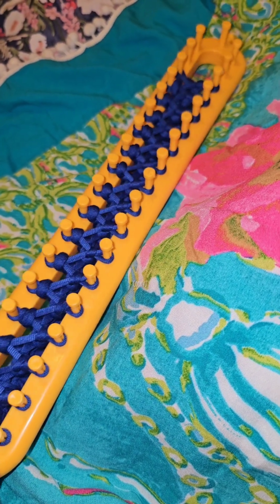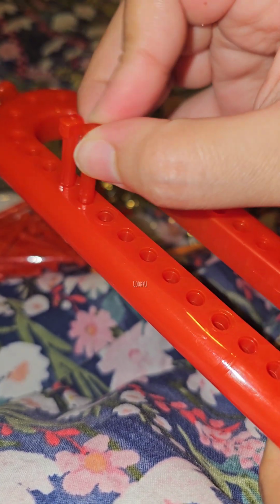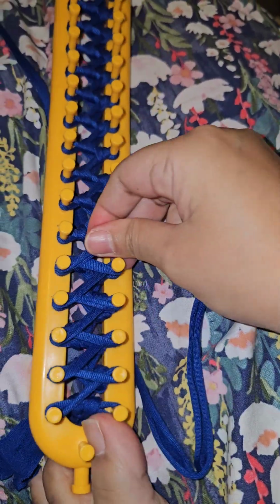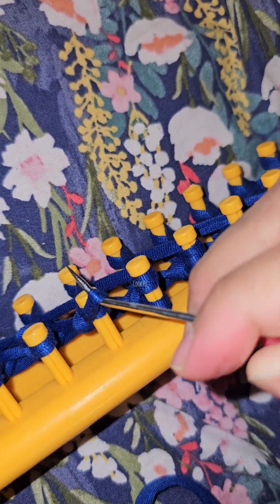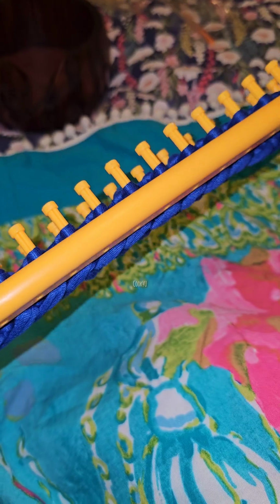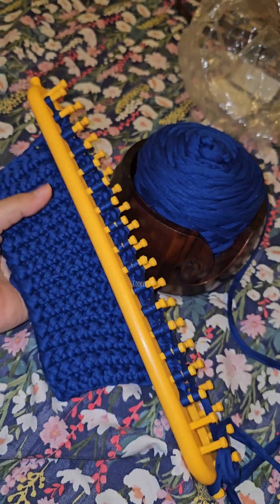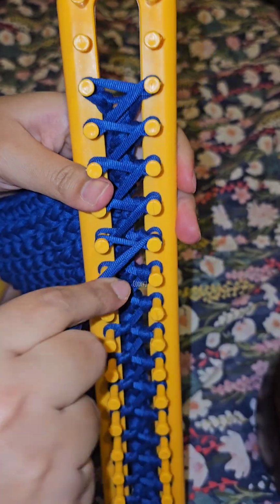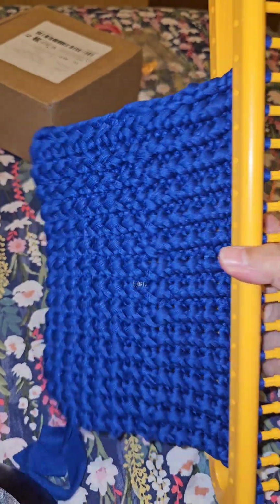How to Loom Knit a Scarf | Easy Pattern for Beginners | How to Knit a Scarf from Scratch 🧶🧣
@cook4u_786 In this video, I’m showing you how to make a beautiful chunky scarf using t-shirt yarn. 🧶 This type of yarn is thick, stretchy, and perfect for creating quick projects that look modern and cosy.

For a scarf, you’ll need about 150–250 meters (350–400 grams) of yarn.

If you’re using thinner yarn, around 300 grams may be needed.

I’m using t-shirt yarn, but you can also use any chunky or acrylic yarn.

I’ll walk you through step by step:
✔️ How to line up the grooves and insert the pin
✔️ How much yarn you’ll need for a scarf
✔️ Tips for working with t-shirt yarn so it doesn’t twist
✔️ What to expect when you hear that little “tick” sound that locks everything in place

Whether you’re a beginner or just looking for a fun weekend DIY, this project is super easy and satisfying. By the end, you’ll have your own handmade scarf that’s perfect for gifting or wearing!

Would you buy this machine? Would you try it yourself?

Let’s see how many days—or maybe just hours—it takes me to finish this scarf!

I’ll keep updating you guys as I go!

Musician: @iksonmusic